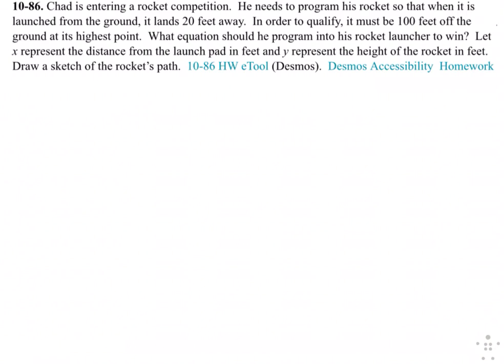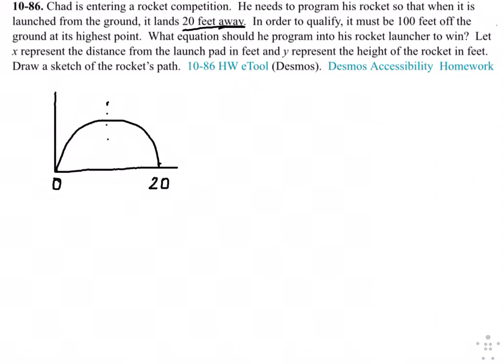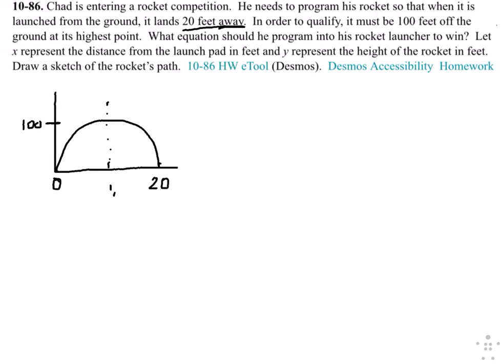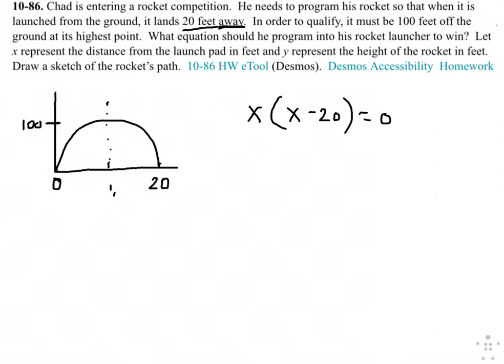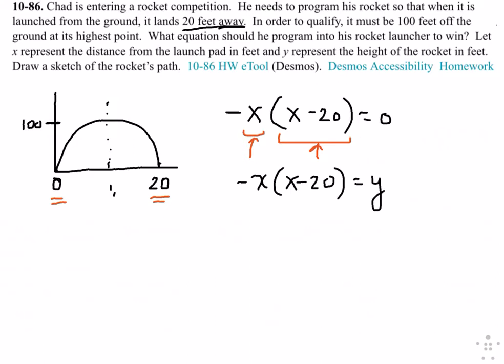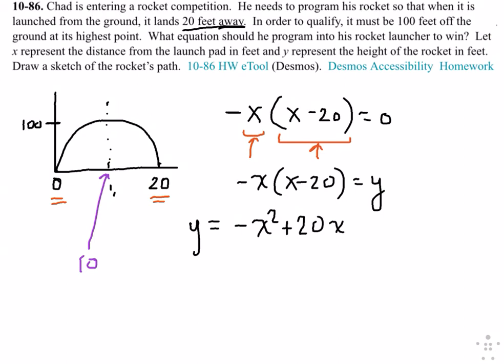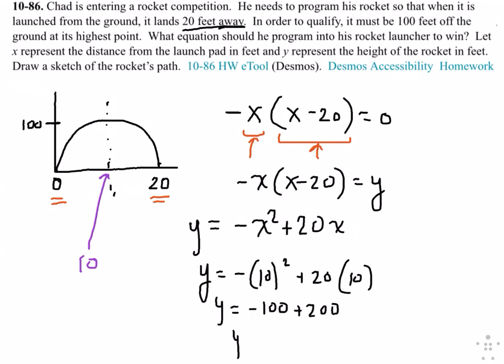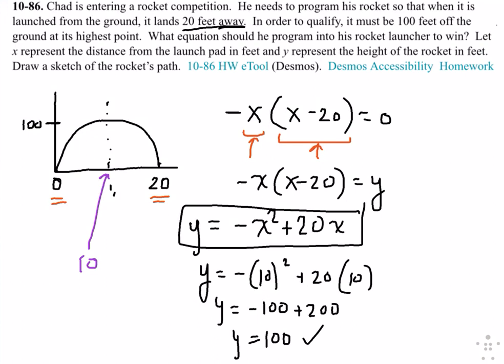CPM Algebra Chapter 10 Problem 86